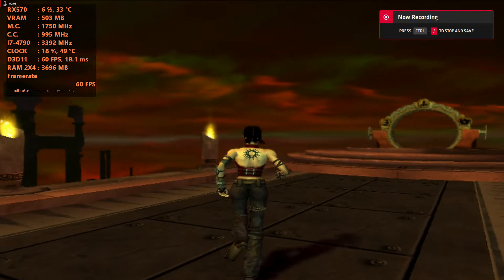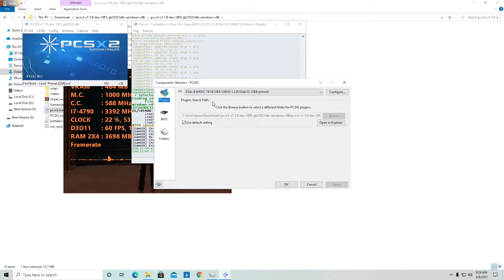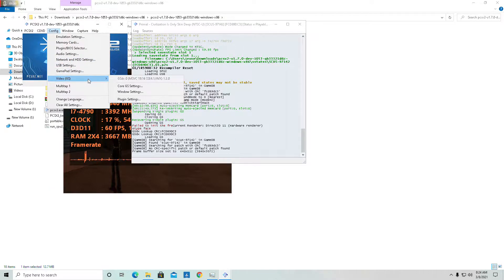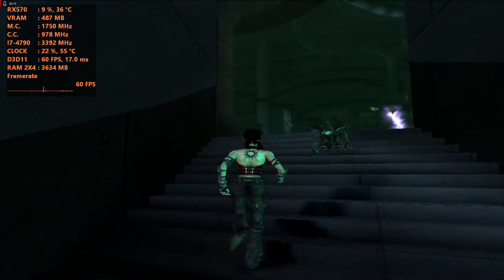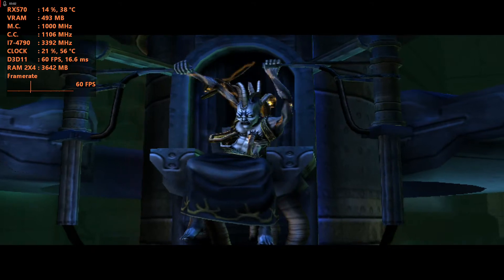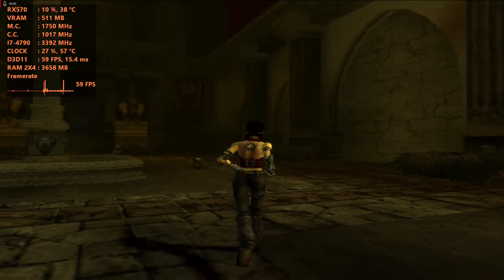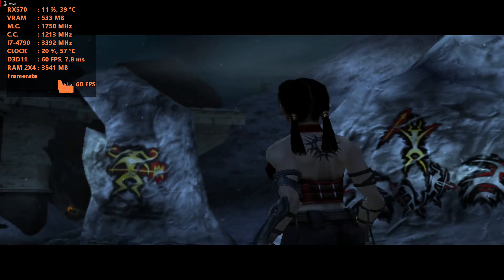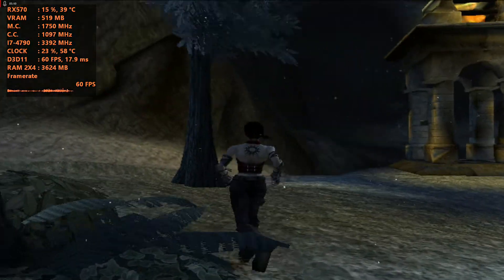PCSX2 1.7.0 Dev Primal In Hardware Mode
Link To Plugin Then Download And apply plugins to plugin folder